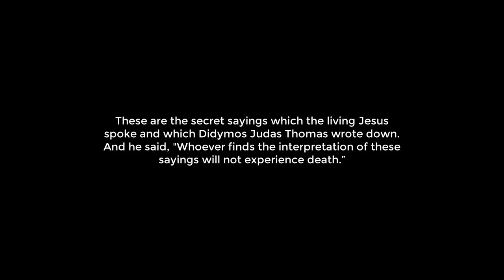Gospel of Thomas: Parallels between Ancient Egyptian and Coptic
In this podcast I am responding to  a question regarding the Coptic language and how it is used in the Gnostic Gospel of Thomas as well as its Ancient Egyptian connection. I will read the first two verses in Coptic and in English and show the Ancient Egyptian influence. Coptic is the only language that still contains many ancient Egyptian words. In this podcast I will focus on a very familiar word.  I hope you enjoy it.